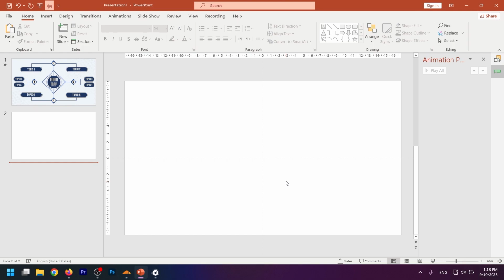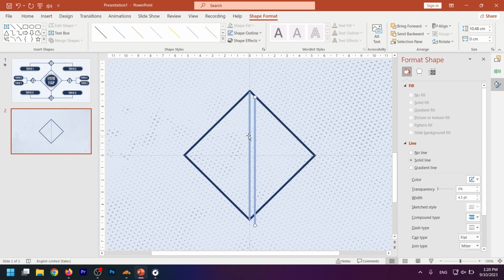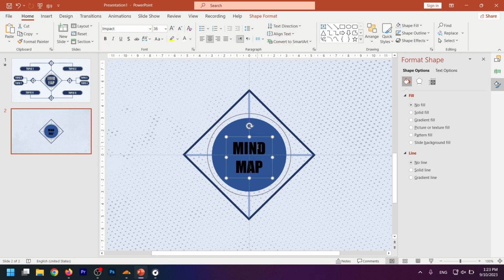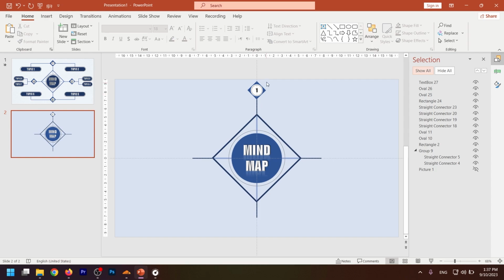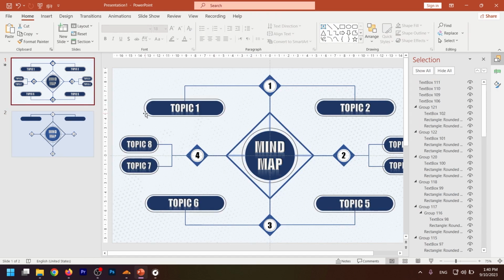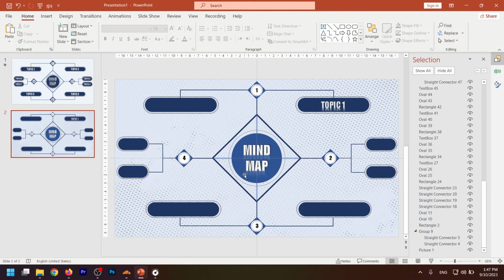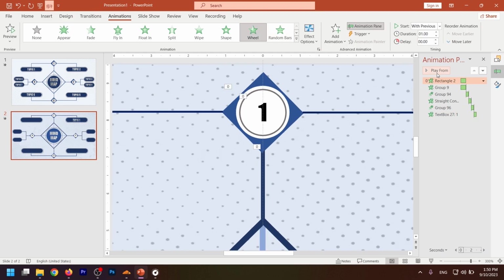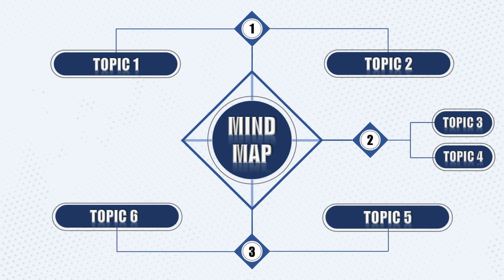MIND MAP : HOW TO CREAT GREAT MINDMAP STEP BY STEP IN POWERPOINT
In this tutorial, we will show you how to create a powerful and visually engaging mind map using Microsoft PowerPoint. Whether you're a student, professional, or someone looking to organize ideas, this video will guide you through the process of creating effective mind maps that boost creativity, productivity, and organization.

In this step-by-step tutorial, we will explore various PowerPoint tools and techniques to help you structure your thoughts, brainstorm ideas, and visualize connections. You'll learn how to create the central topic and branch out into subtopics, using shapes, colors, and text to represent different ideas and concepts.

Whether you're new to PowerPoint or already familiar with the software, this tutorial is designed to be accessible to all skill levels. Follow along with our easy-to-follow instructions, and by the end of the video, you'll have the skills to create professional-looking mind maps right within PowerPoint.

Unlock the full potential of your ideas and unleash your creativity with mind mapping in PowerPoint.
Join us now and start creating visually captivating mind maps that will transform the way you organize and present information.